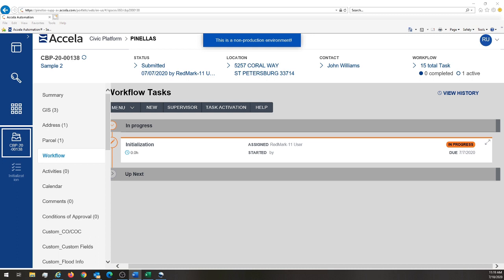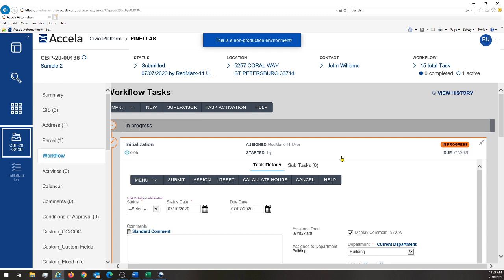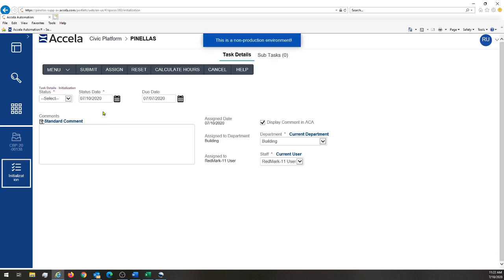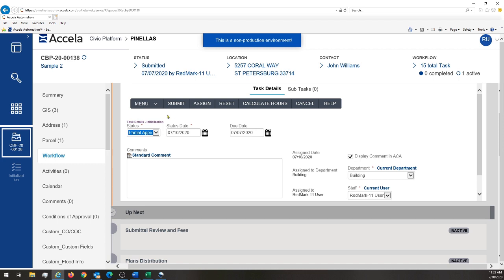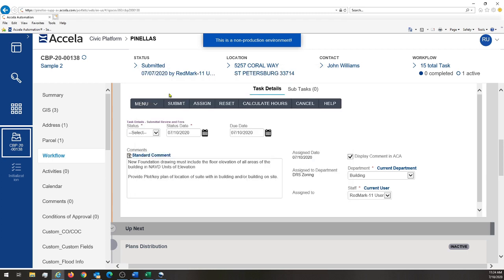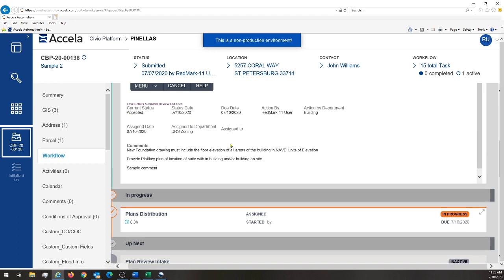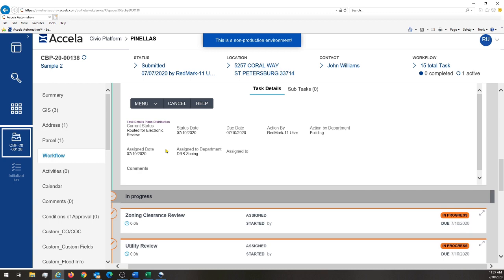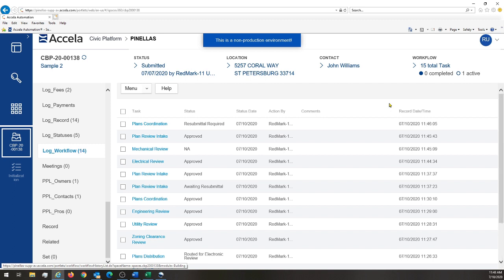Accela Workflow Progression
Covers the steps of moving a workflow and setting workflow task statuses,